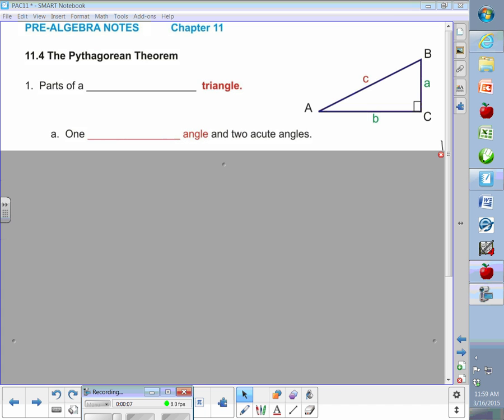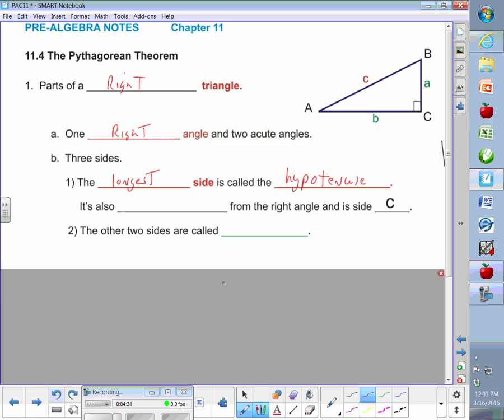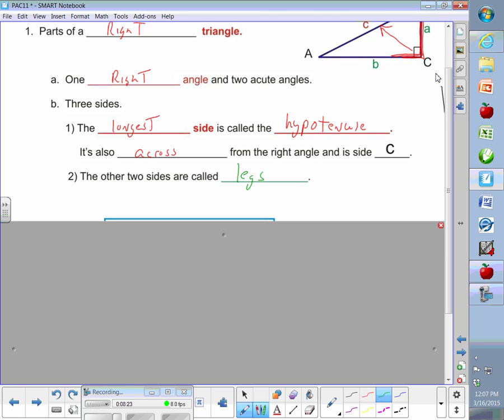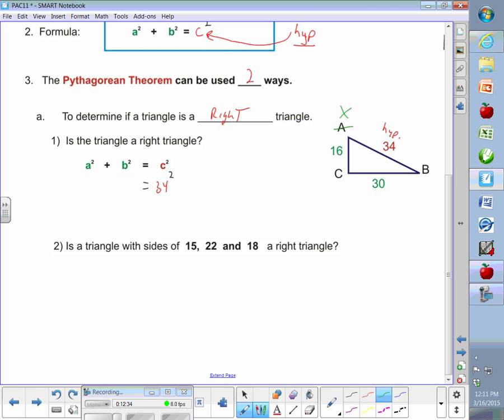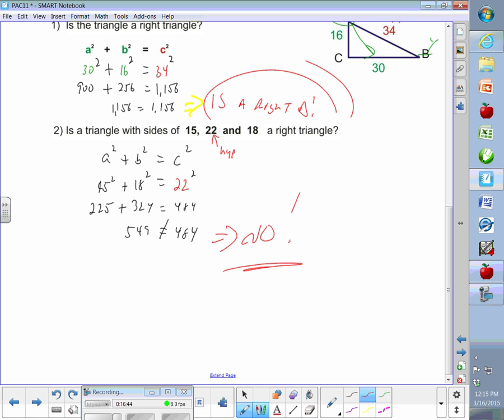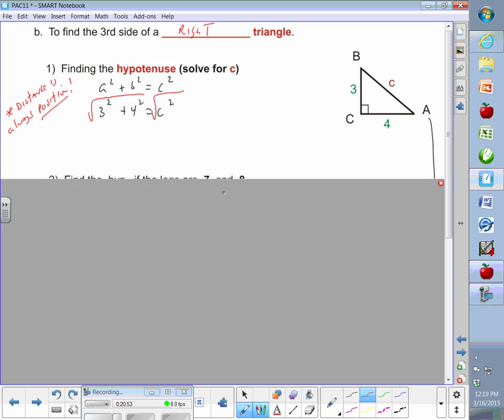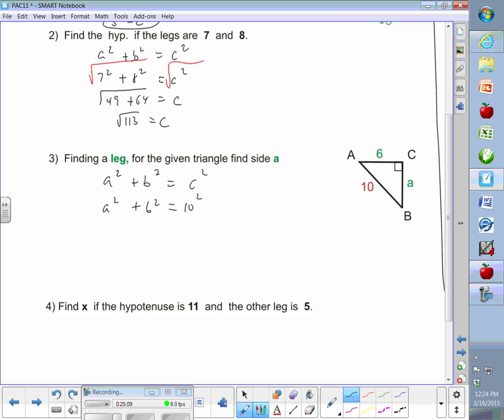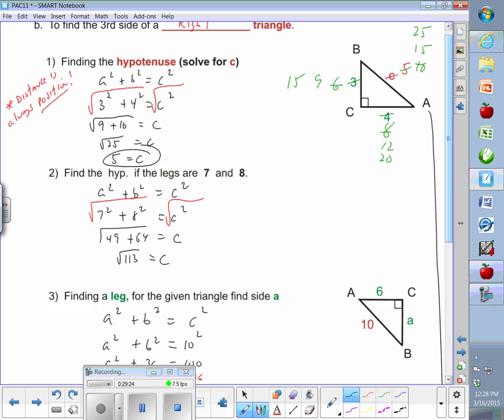Pre Algebra Lesson 11.4 The Pythagorean Theorem